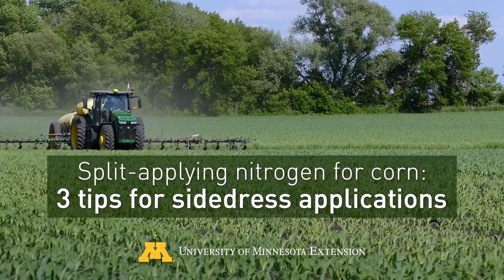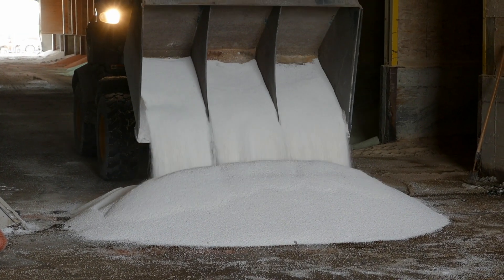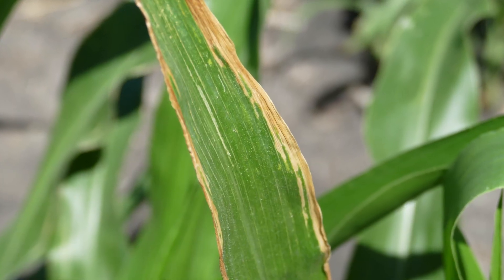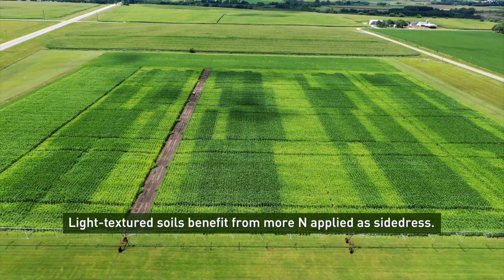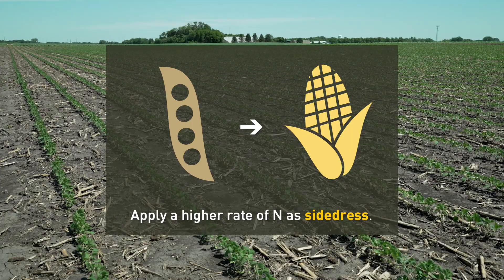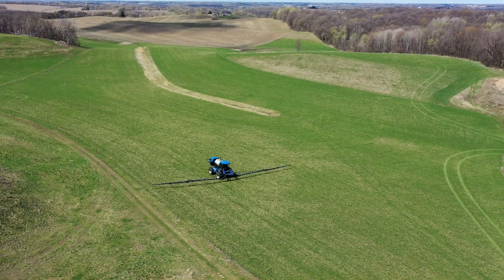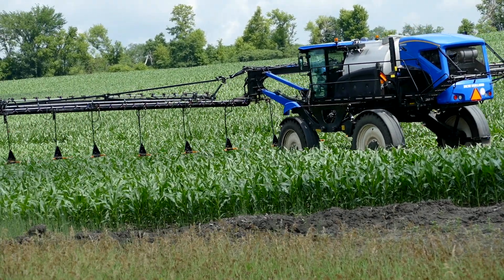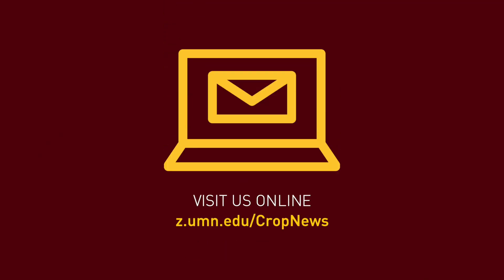Split-applying nitrogen for corn: 3 tips for sidedress applications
Extension educator Brad Carlson discusses split-applying nitrogen for corn and offers 3 tips for sidedress applications.